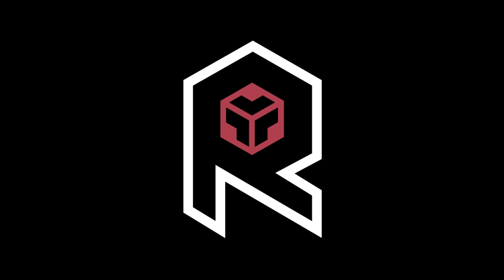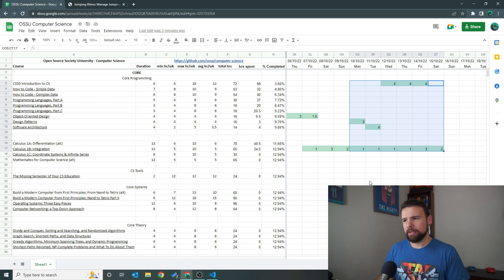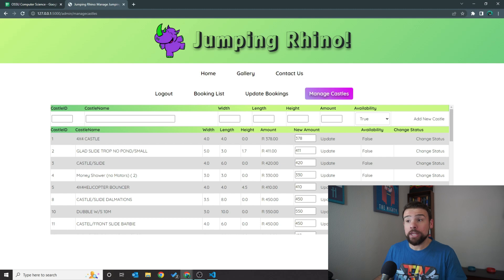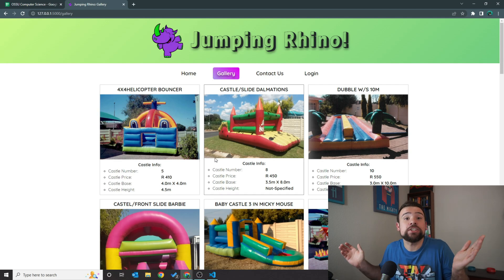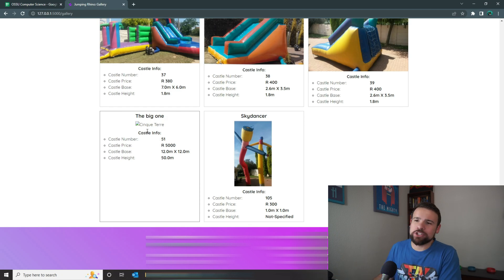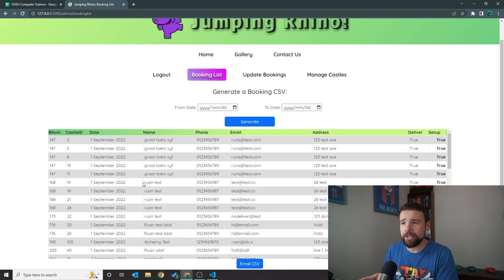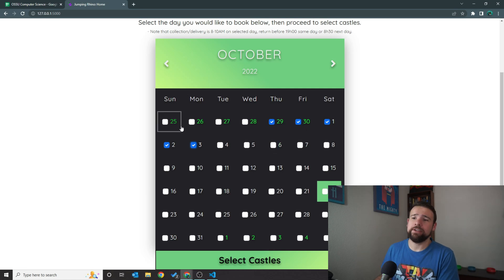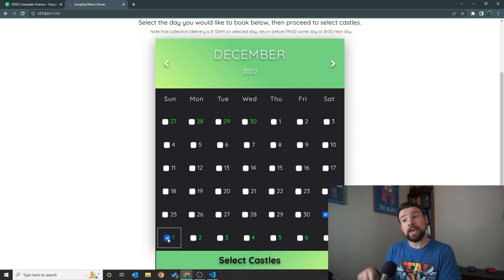Computer Science in 2 Years | Week 13 Update | OSSU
Didn't think this update would take this long but here we are. Week 13, can you believe it?

0:00 Intro
1:09 Timesheet Check In
1:32 Design Patterns and Software Architecture
5:33 My Project Update
16:00 Calculus
16:25 Outro

LINKS:
OSSU on GitHub: